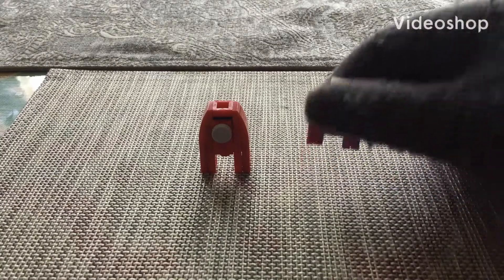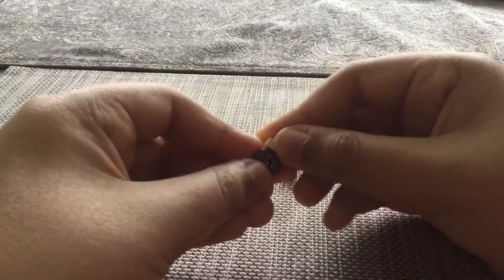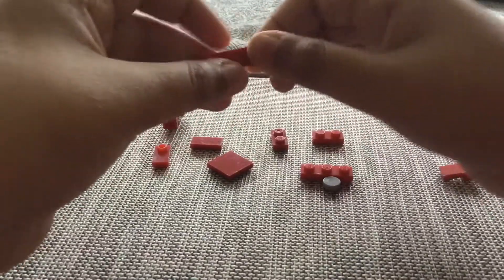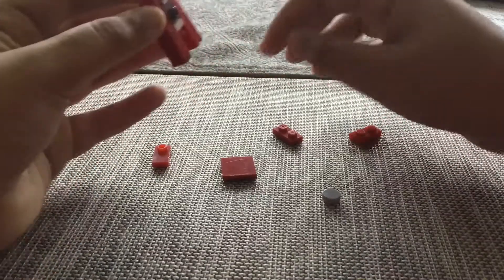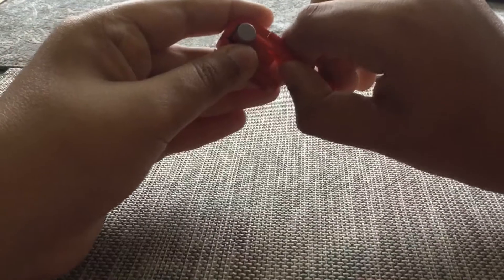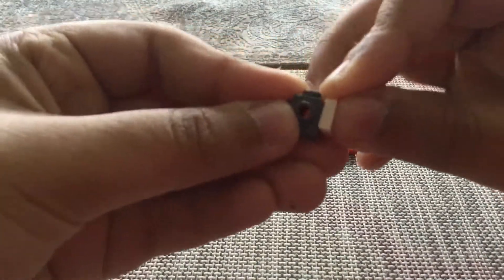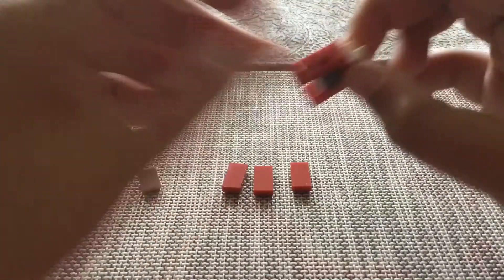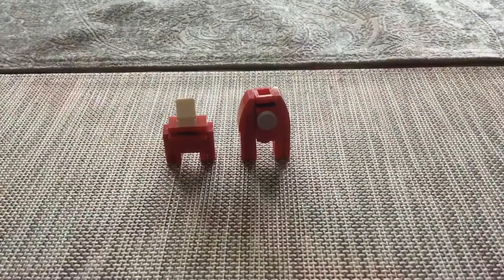How to make an LEGO Among Us character (Easy)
Hope you enjoyed completely inspired by BRIXPIX so make sure to check him out
:D